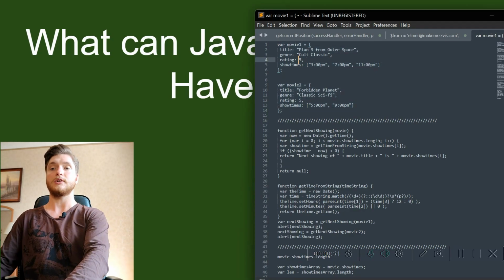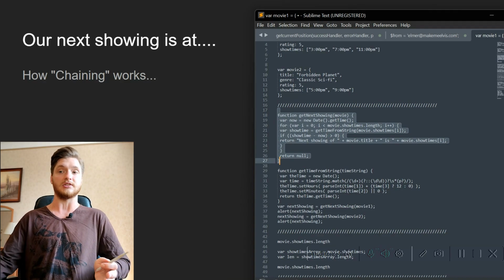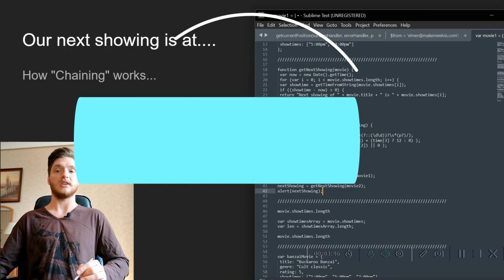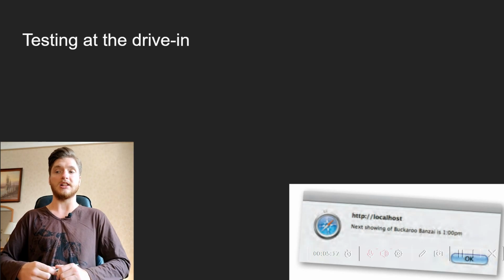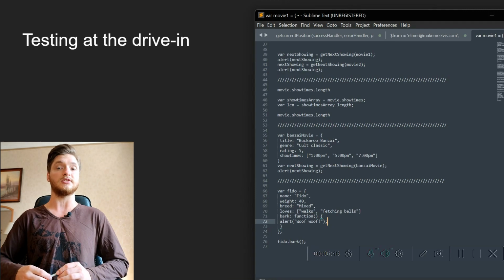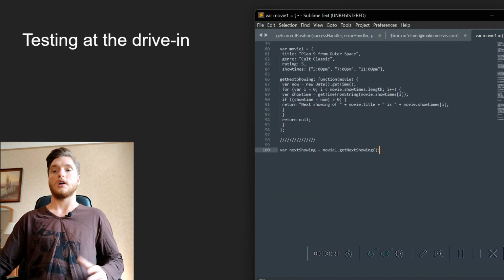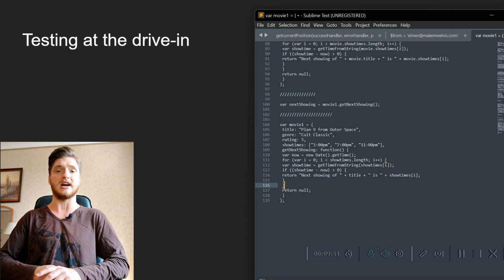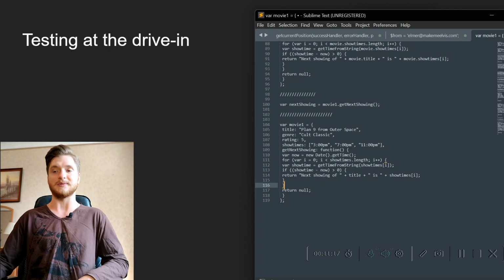Java Script for begginers. What have JavaScript objects?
Java Script for begginers. What have JavaScript objects? You didn’t think objects were just for storing numbers, strings and
arrays did you? Objects are active, they can do things. Dogs don’t
just sit there: they bark, run, play catch and a dog object should too!
Given everything you’ve learned in this chapter, you’re all set to add
behavior to your objects.